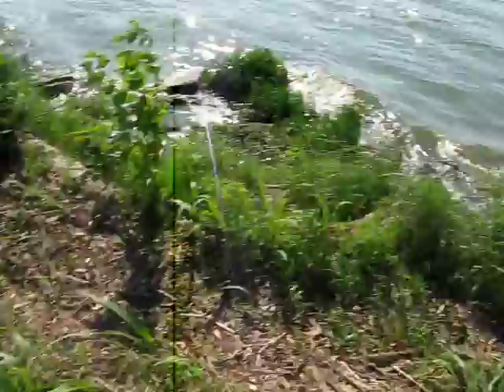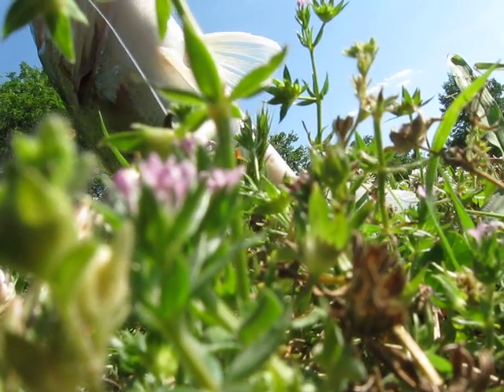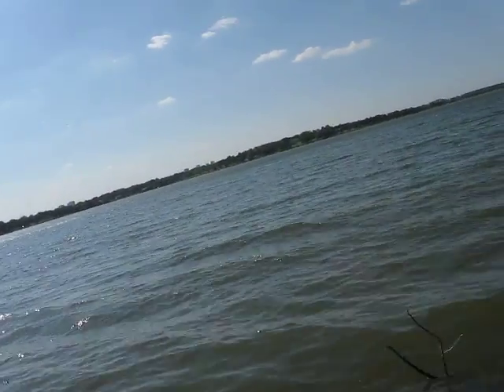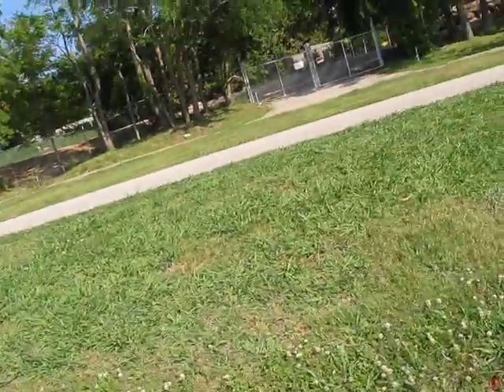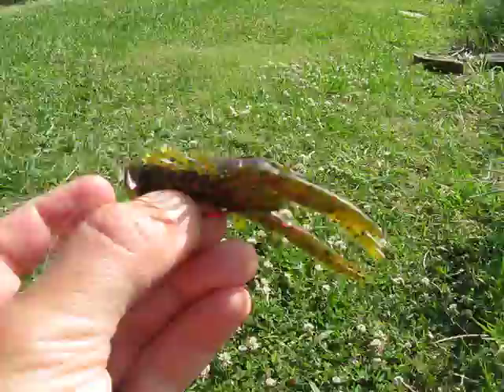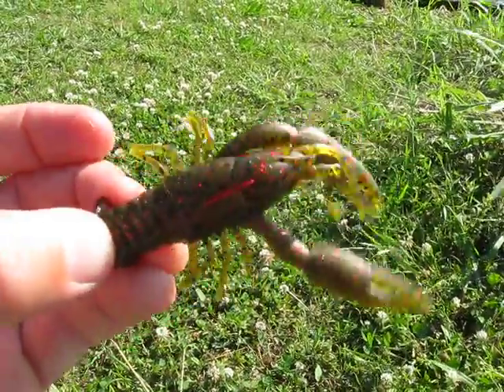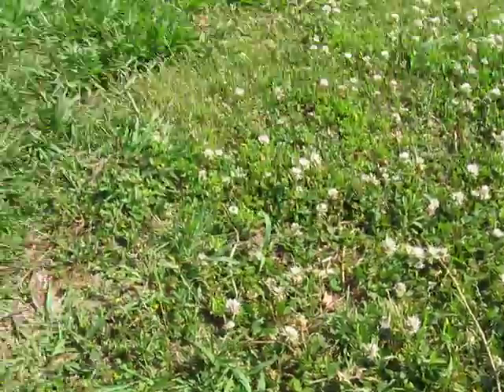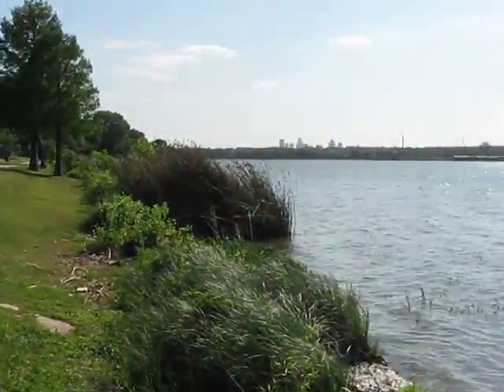WHITE ROCK LAKE, 5/11/2013, LITTLE BASS, YUM CRAW BAIT